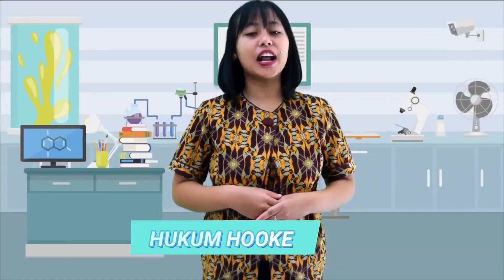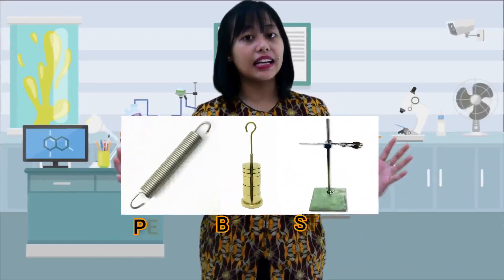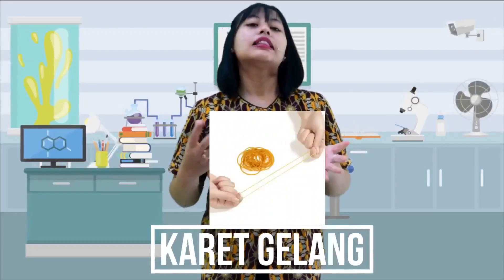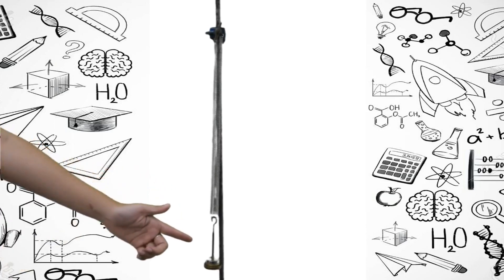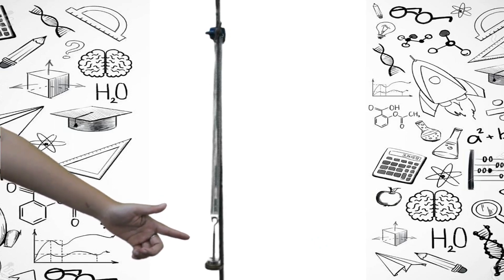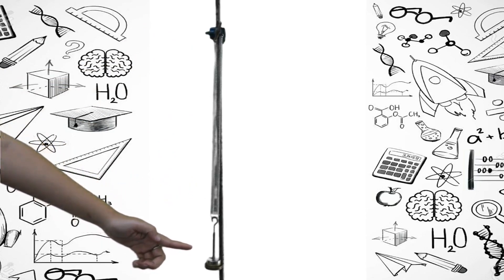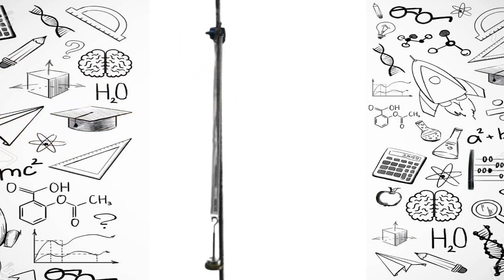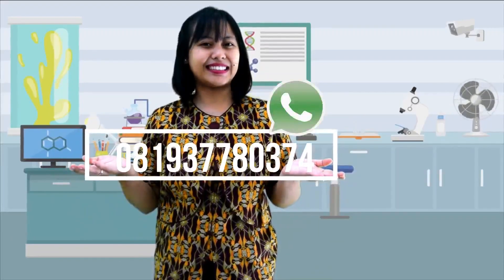"HUKUM HOOKE" PRAKTIKUM FISIKA SMA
MEMPERMUDAH SISWA SISWI SMA KHUSUSNYA PELAJARAN FISIKA UNTUK MENDAPATKAN PENGETAHUAN TENTANG PRAKTIKUM FISIKA.SEMOGA SUKSES SELALU